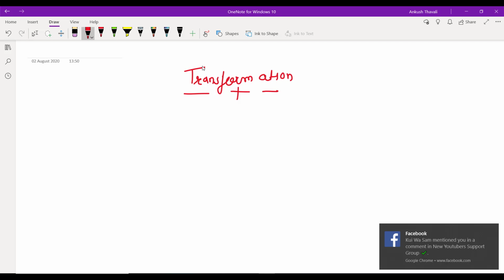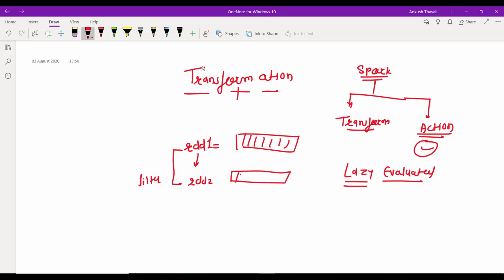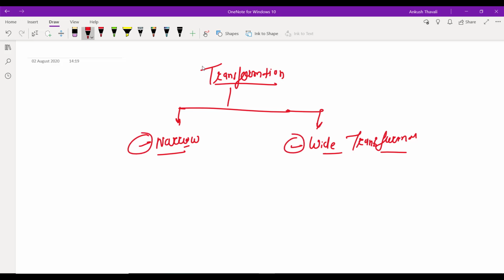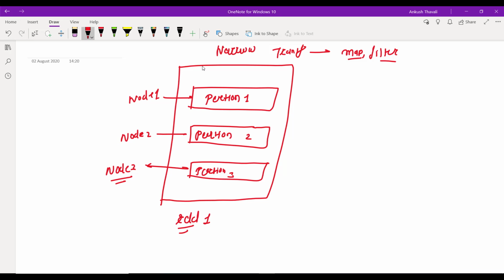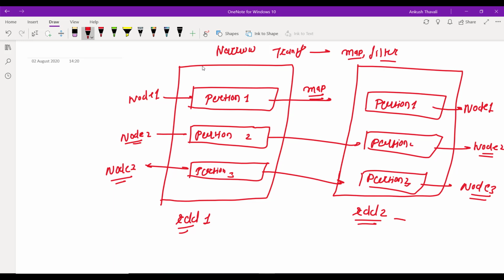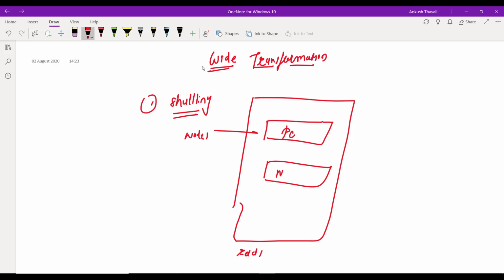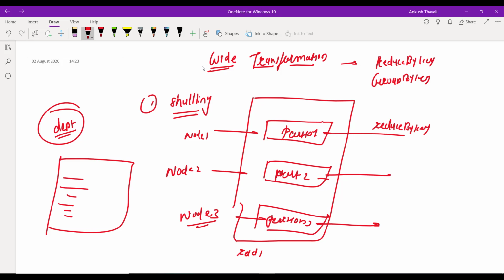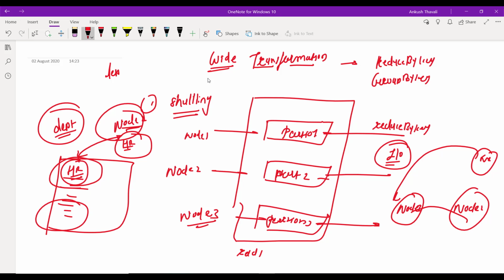Deep understanding of Transformation and Action in spark | Narrow and Wide Transformation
Syllabus -

 Review -

 Registration

Contact forrm for Real time database training

Basic Unix Commmand for Oracle DBA